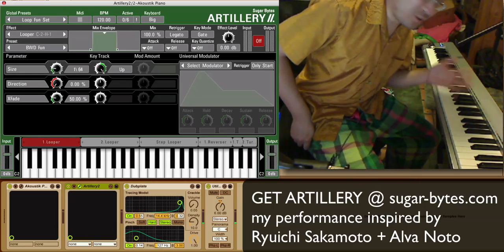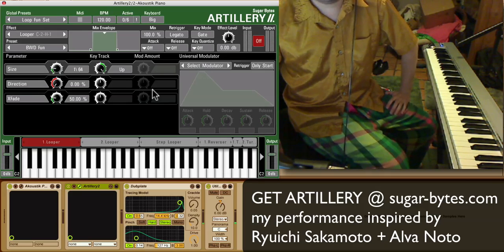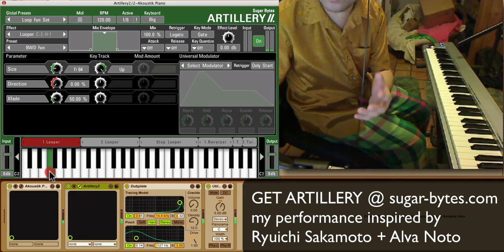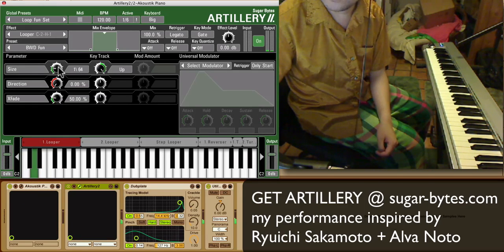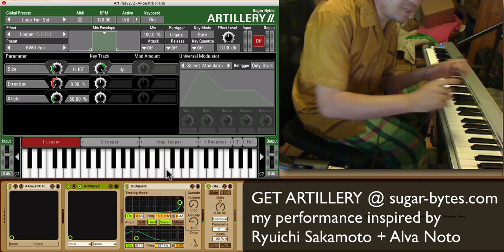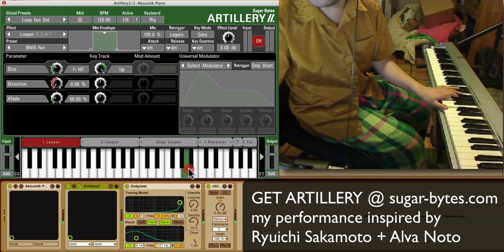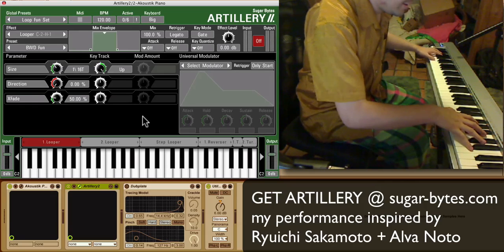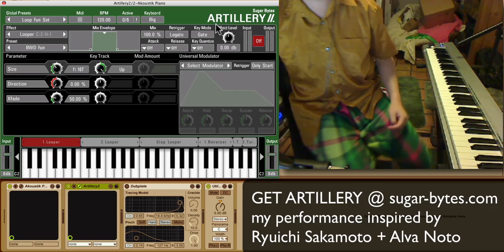Glitch piano with Sugar Bytes Artillery Artillery2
Inspired by Ryuichi Sakamoto + Alva Noto. Check their collabs out. Brill schtuff!